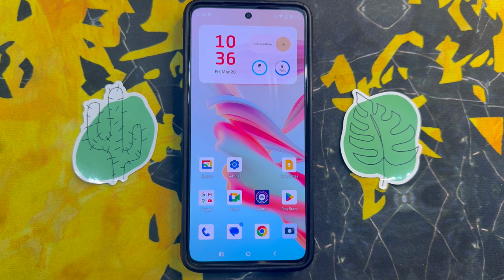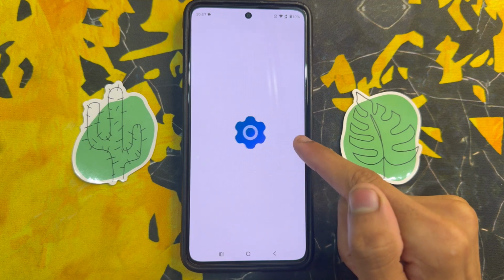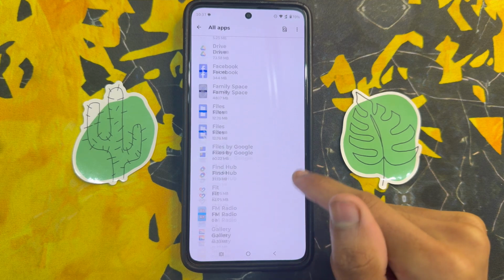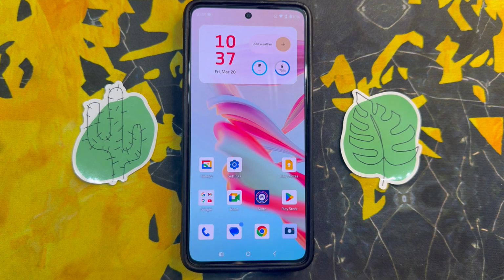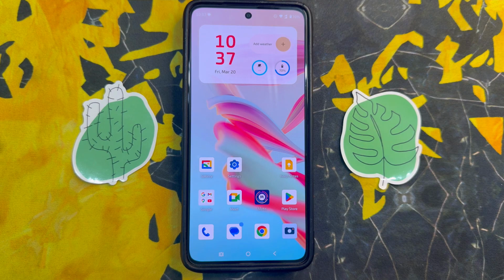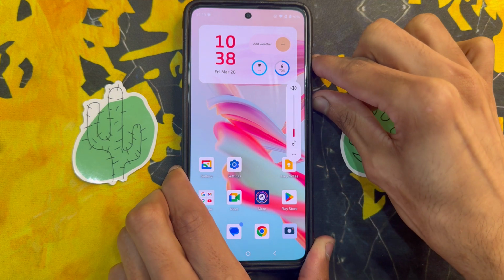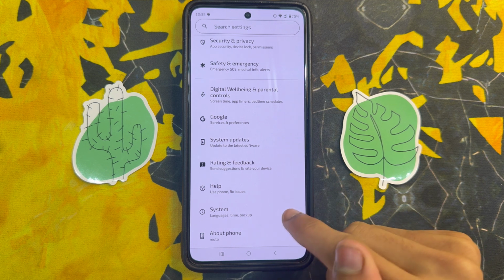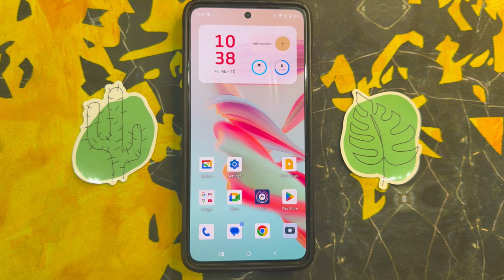How to fix Motorola Moto G77 wont send MMS messeages